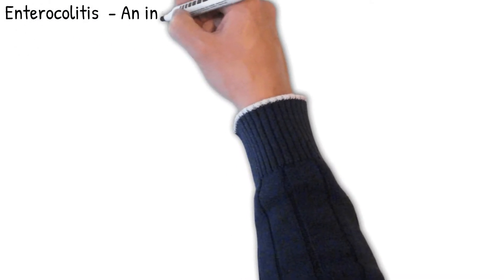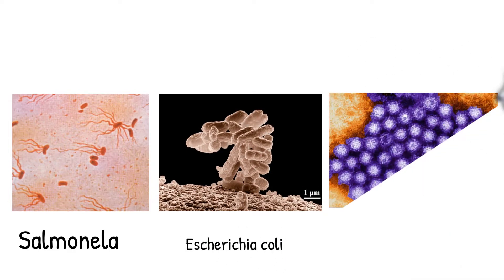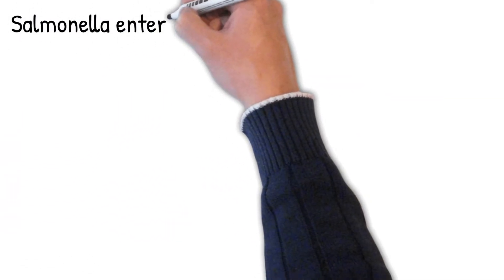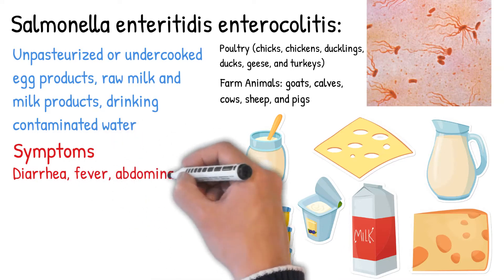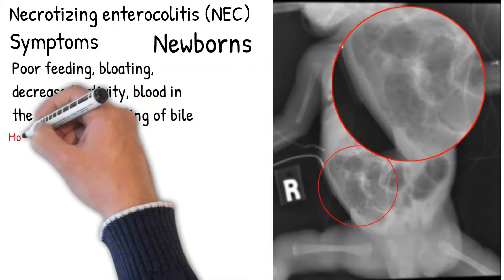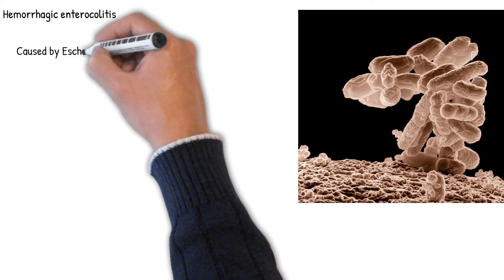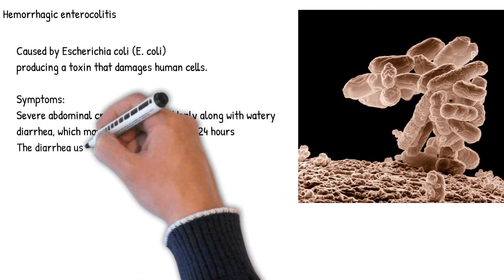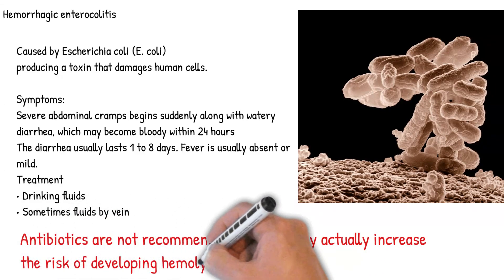Enteritis vs Colitis, Enterocolitis - Symptoms, types, treatment and prognosis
when necrotizing enterocolitis

when does necrotizing enterocolitis occur

when does necrotizing enterocolitis show up

when does necrotizing enterocolitis start
enterocolitis what to eat

enterocolitis what does it mean

enterocolitis what means

what causes enterocolitis

what is enterocolitis due to clostridium difficile

what is enterocolitis in infants

what is enterocolitis syndrome

what does enterocolitis
can enterocolitis be cured

can necrotizing enterocolitis come back

can necrotizing enterocolitis be cured

can necrotizing enterocolitis cause death

can necrotizing enterocolitis spread

By Donated by the pathologist at work. - From work., Attribution,